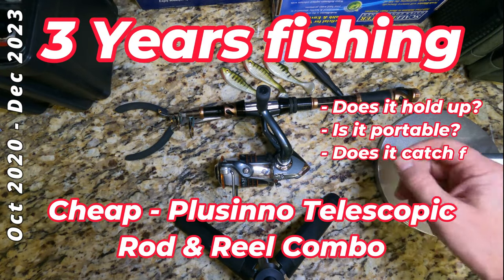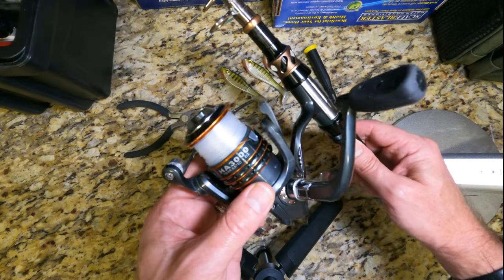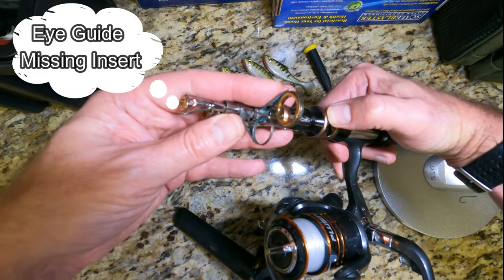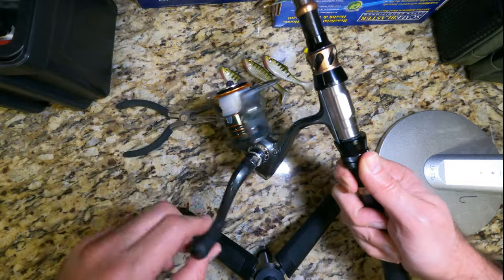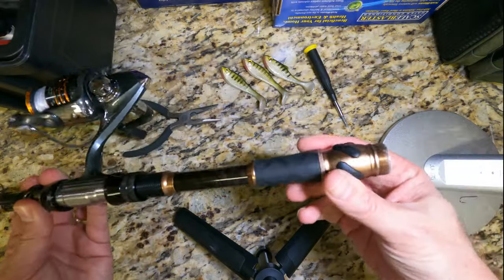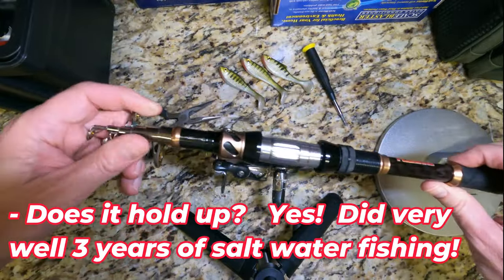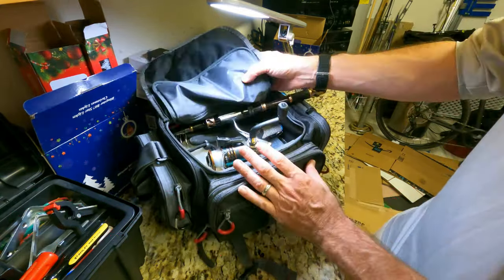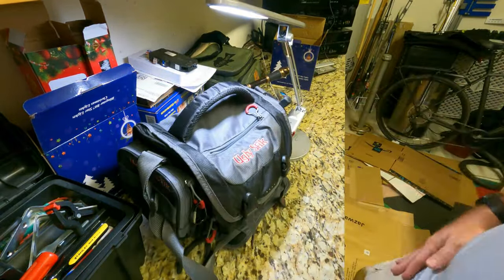Is it worth it? Cheap Plusinno Telescopic Fishing Rod and Reel Combo 🎣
Question?  Is it worth it?  A Cheap Plusinoo Telescopic Fishing Rod and Reel Compo?  This is my review of a Plusinno Telescopic Fishing Rod and Reel Combo (HA3000), purchased on Amazon in October 2020.  I have been fishing it for the past three years in Tampa, FL.  Primarily I am using it for saltwater fishing, but I also fish a few of the local ponds and lakes for Lagemouth Bass.  Is the Plusinno fishing rod and reel combo andy good?  Yes!  Given the harsh use and low price point, this telescopic rod and reel combo has really held up well!  The portability of this collapsible rod & reel combo is why I like it so much - I can store it in my tackle bag and even take it on the back of my bike.  Does it catch fish?  I have caught all sorts of fish with this over the past three years!  To include: Snook,
Stingray,
Redfish,
Seatrout,  Ladyfish,
Mackerel
, Mullet,
Sailcat
, Blacktip Shark
, Bonnethead Shark
, Largemouth Bass

👍Best of luck with your setup! -Steve

PLUSINNO Fishing Rod and Reel Combos
SNIP Fishing Line Cutters with Retractable Tether
Basil MIK Adapter Plate, Black
Ugly Stick Tackle Bag (new version)
Filmed with GoPro HERO

📚 RESOURCES -

⌚ BOOKMARKS
00:00 Introduction
00:41 Missing Eye Guides
00:54 Reel Bale Sticks
01:11 Wear and Tear
01:21 Missing End Cap
01:32 Does it hold up?  YES!
01:42 Is it portable?  YES!
02:00 Tackle Bag with MIK Adapter Plate
02:18 Does it Catch Fish?  - YES see photos
02:28 Snook
02:39 Redfish
02:59 Sharks!